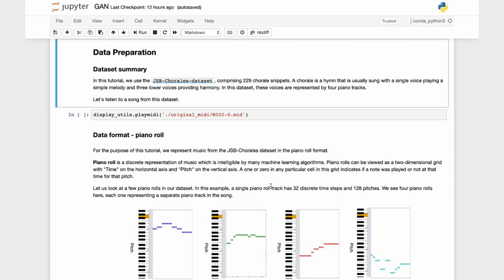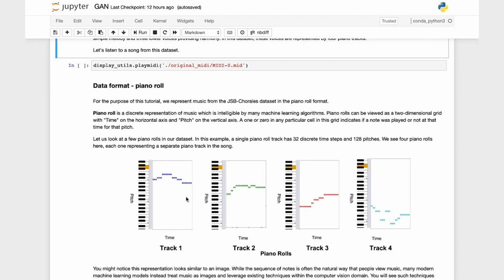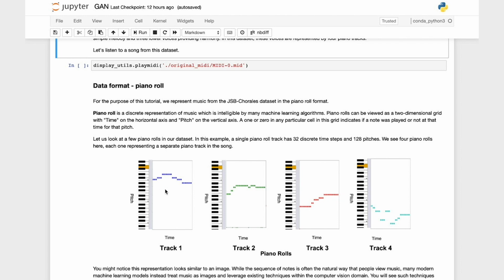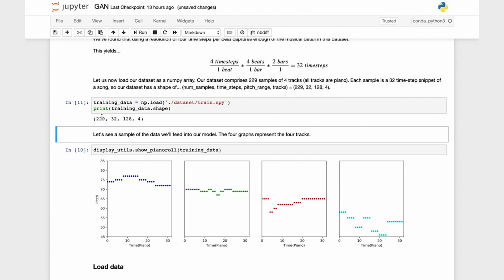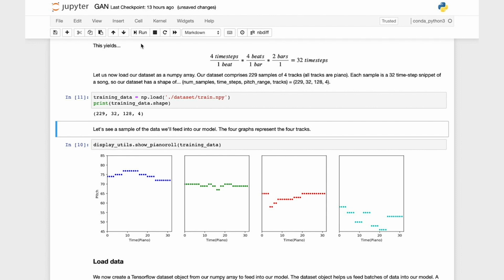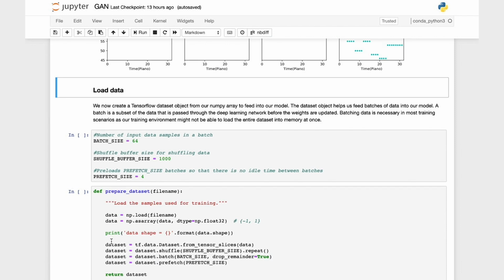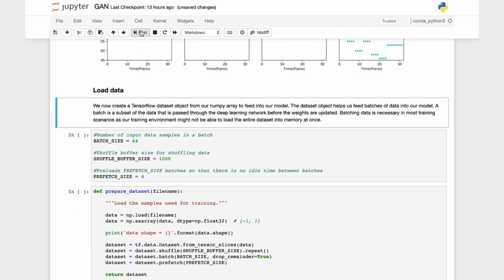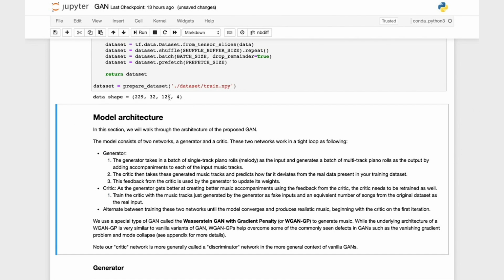AWS MLE C1 L4 A7.3 Data Preparation